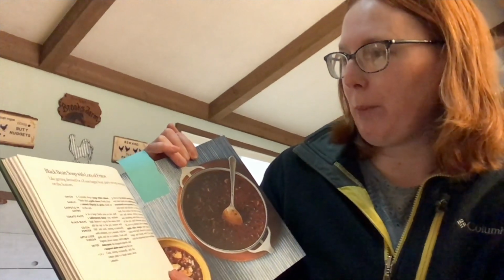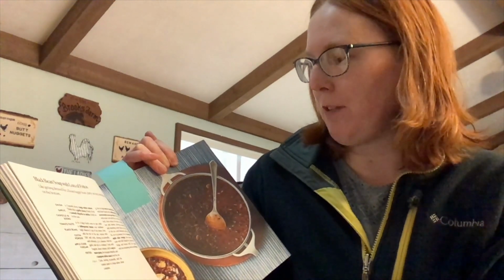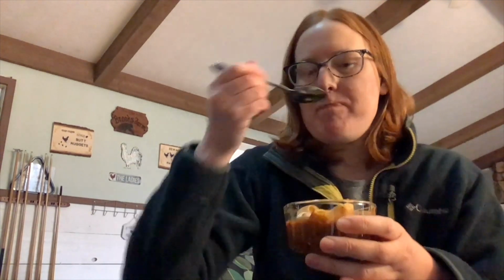Tasty Explorations March 2025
🤤Take your tastebuds on a journey with our NEW virtual book club, Tasty Explorations Cookbook Club! Each month Angie will make a new video to correspond with our month's featured cookbook! This month's cookbook, I Dream of Dinner by Ali Slagle, is available now at the desk at the library. Pick it up, read it, make a recipe, and share with us what you thought!

To learn about all of the cookbooks you can look forward to, follow this link to our

You can also look forward to a monthly email when it is available!

Follow the library!